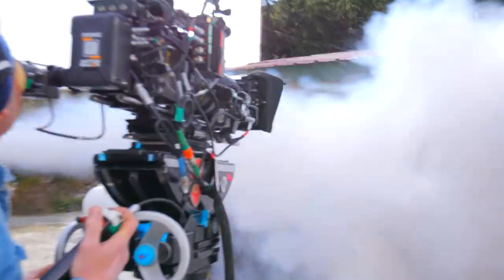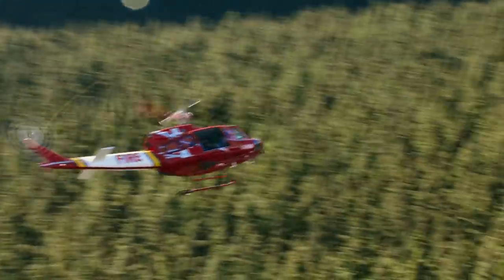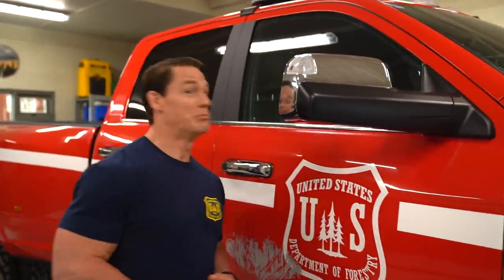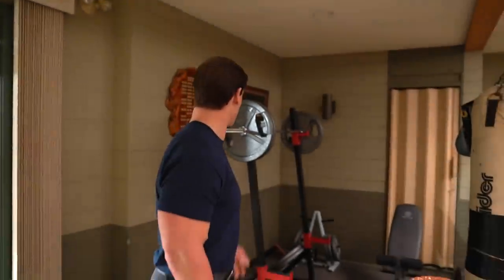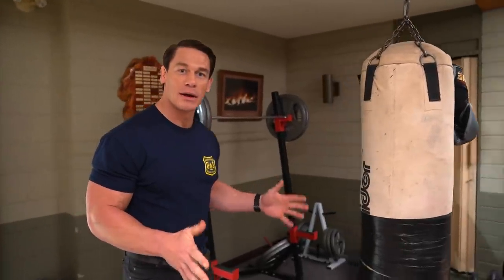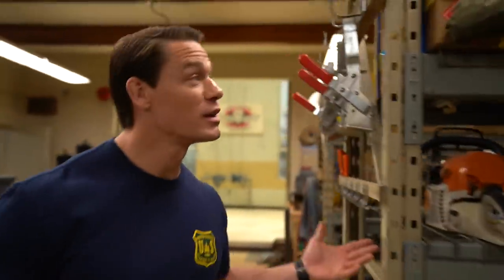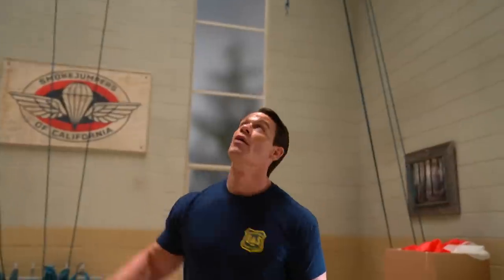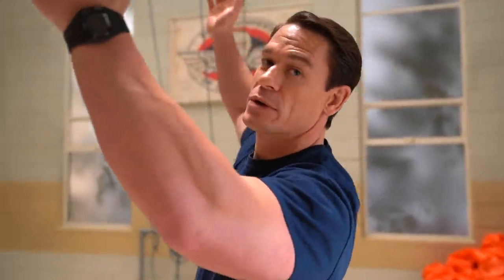John Cena takes you behind the scenes of his new movie, Playing With Fire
Go on the set of John Cena's hilarious new comedy, Playing With Fire, which opens on Nov. 8, 2019.
Follow WWE on YouTube for more exciting action!